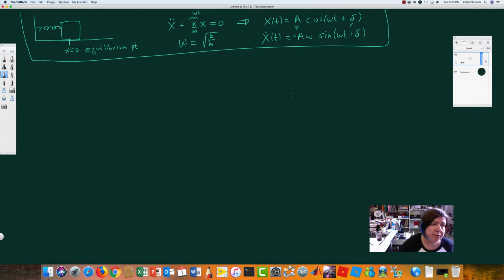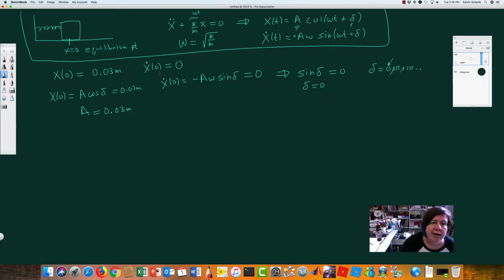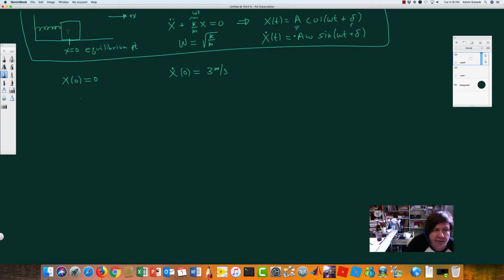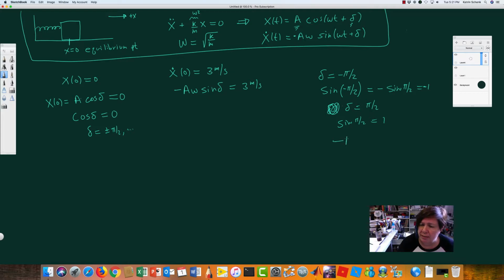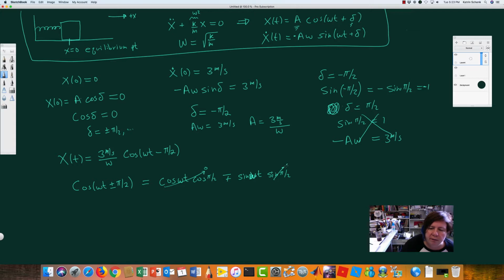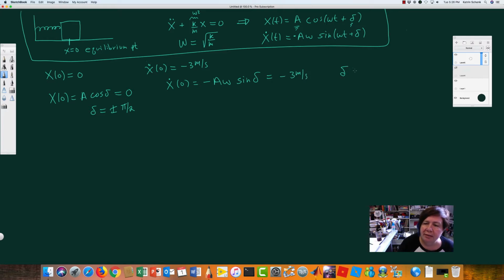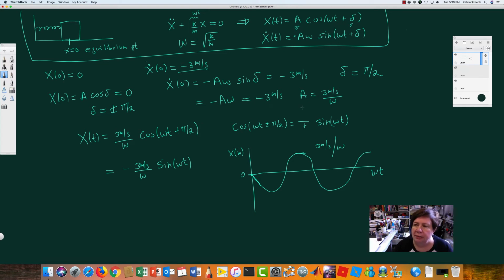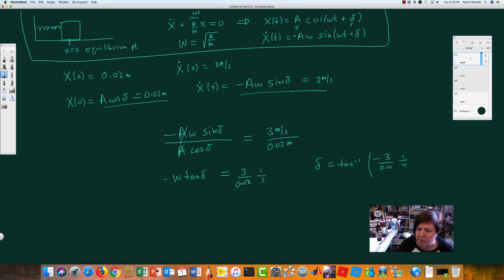VidLecture10 2 2019